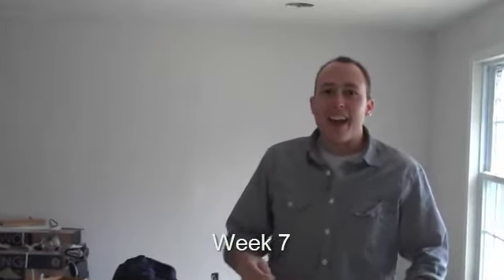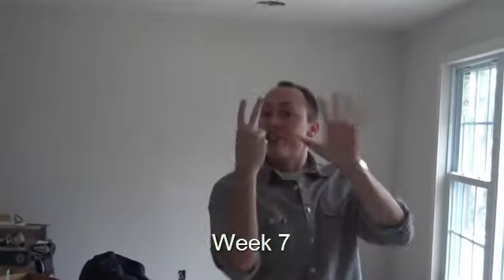8B Heather Rd Framingham MA - Week 7